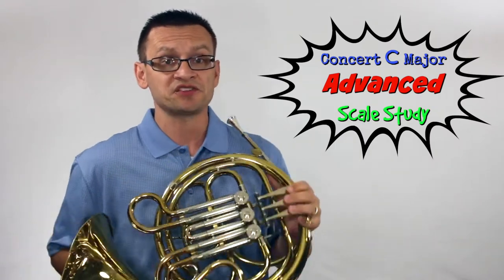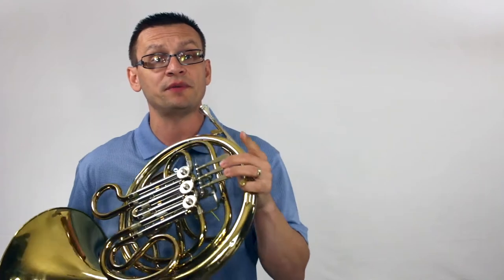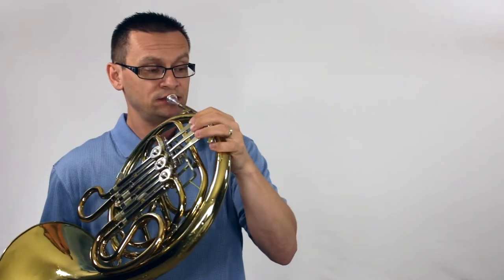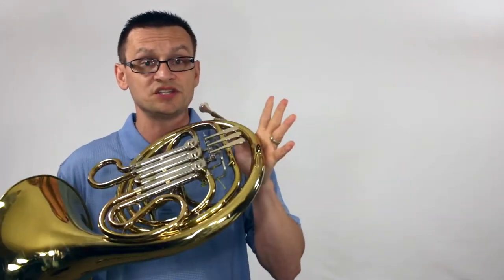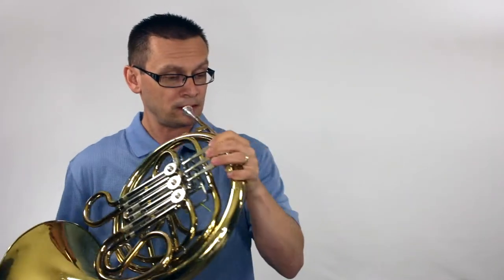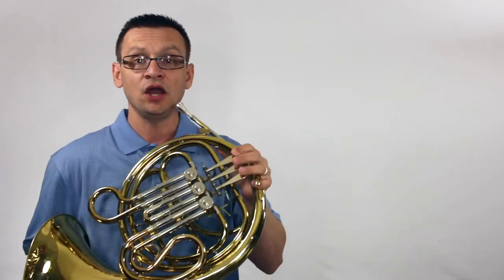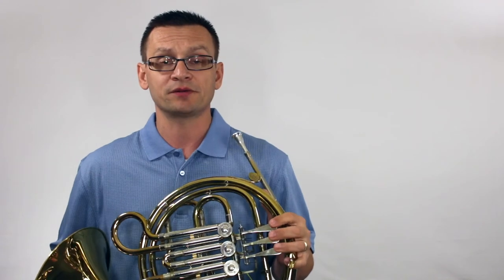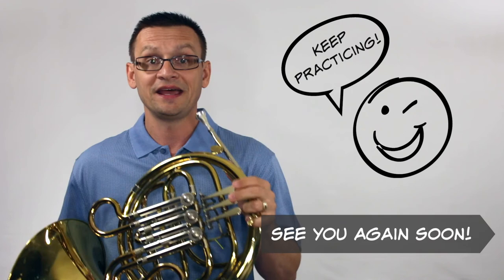Concert C Major ADVANCED French Horn Scale Study 1